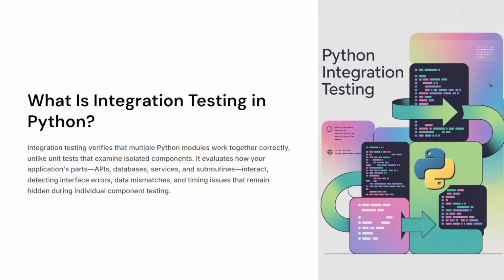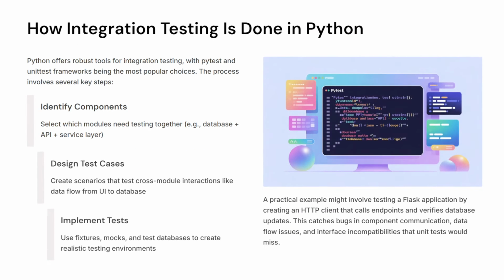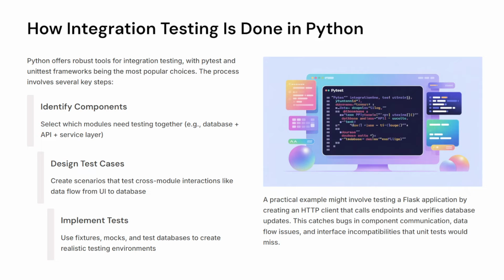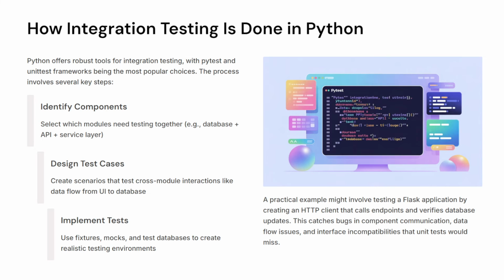What Is Integration Testing in Python?